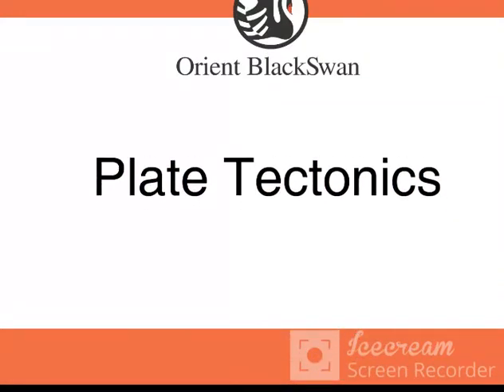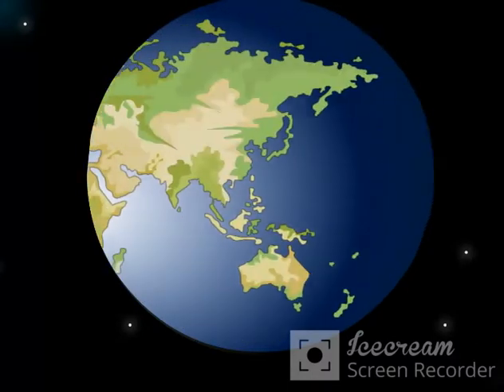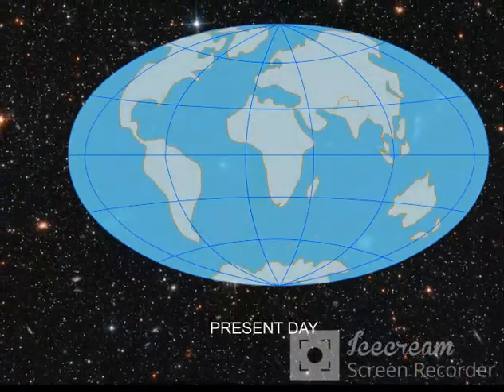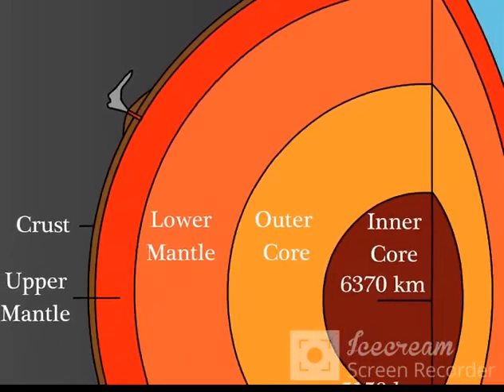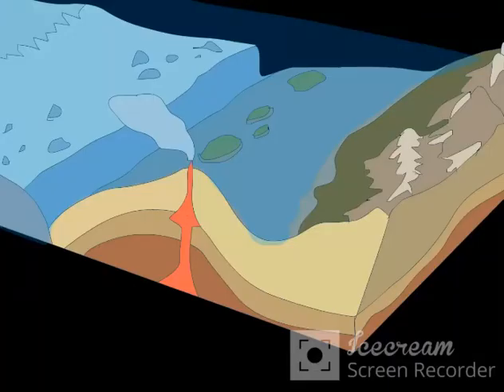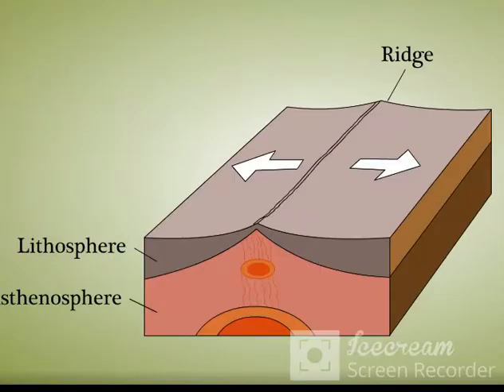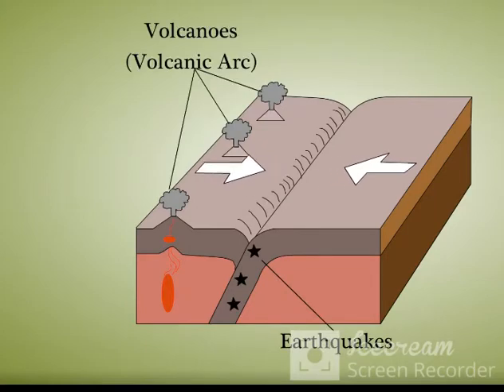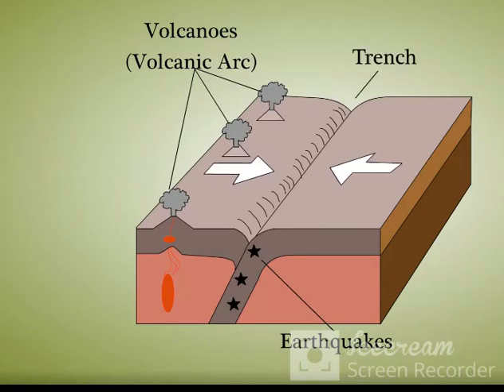learn about plate tectonics easily